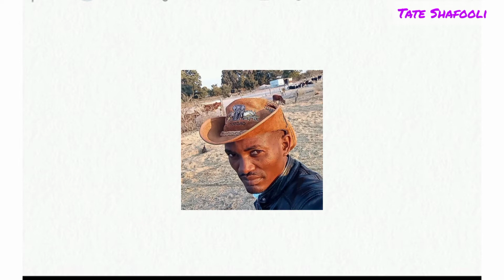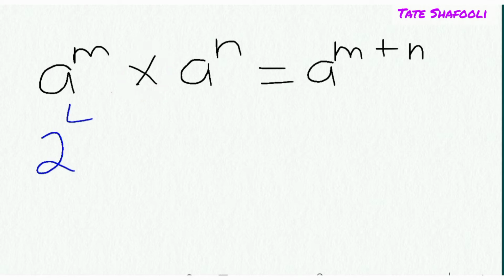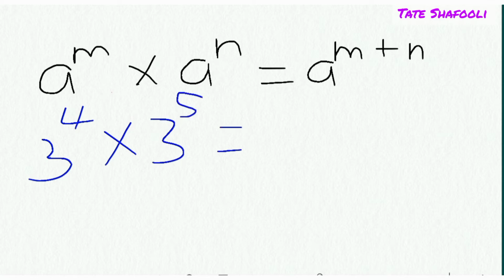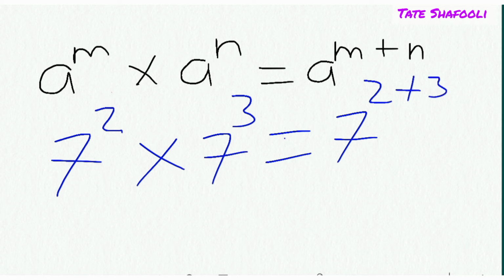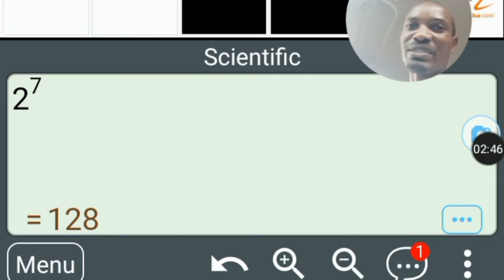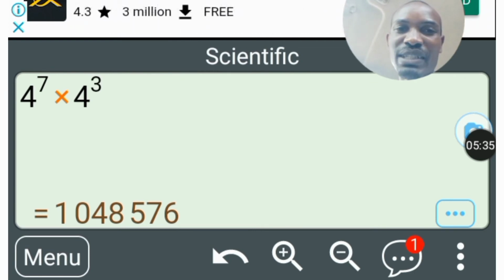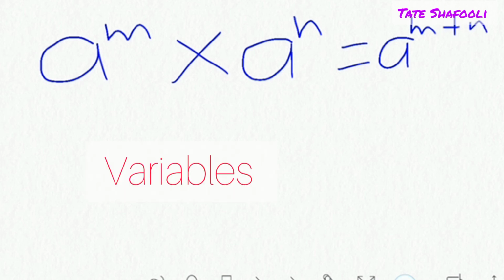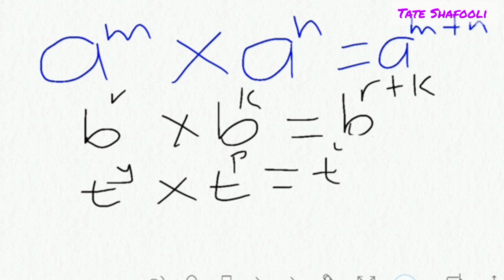Law of indices- Multiplication rule (Episode 5)//Namibian Youtuber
This video looks at the multiplication rule of indices. Often learners memorize these rules without understanding them, but there is a way of how to work with indices. This a^m × a^n = a^m+n as a law of indices has been looked at in details with the main aim of mastering it without memorizing it. If you want to know Algebra, then you should first understand the rules of indices/ exponents.